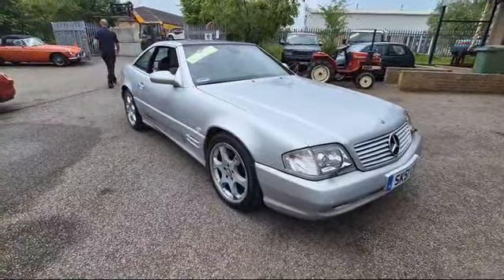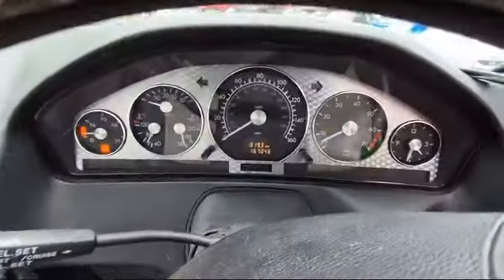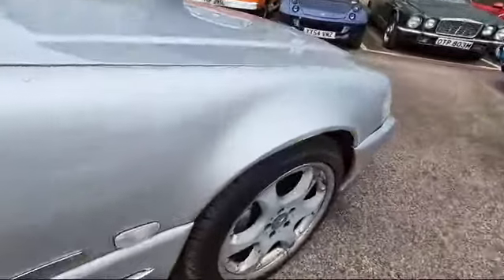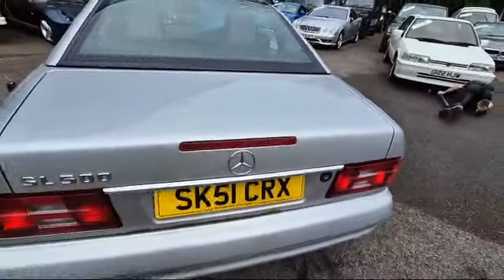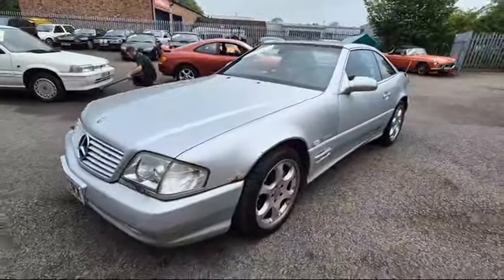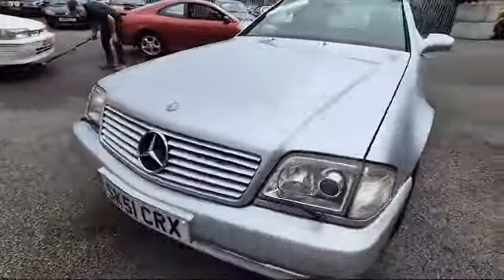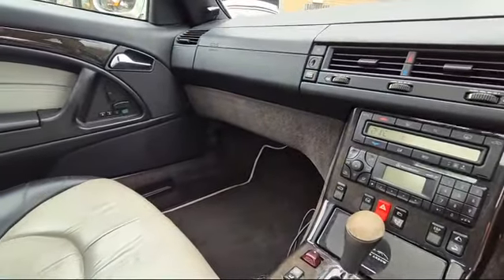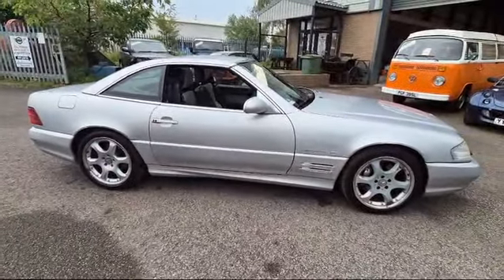2001 MERCEDES SL500 AUTO | MATHEWSONS CLASSIC CARS | AUCTION: 12, 13 & 14 JUNE 2024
2001 MERCEDES SL500 AUTO | MATHEWSONS CLASSIC CARS | AUCTION: 12, 13 & 14 JUNE 2024